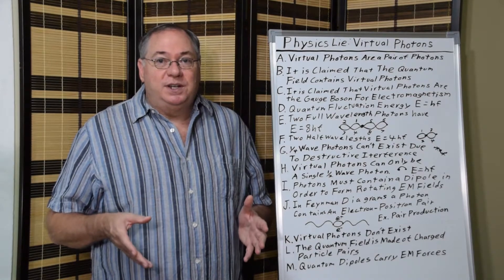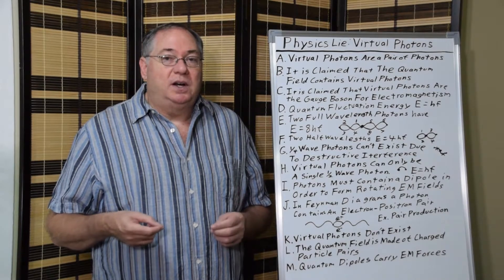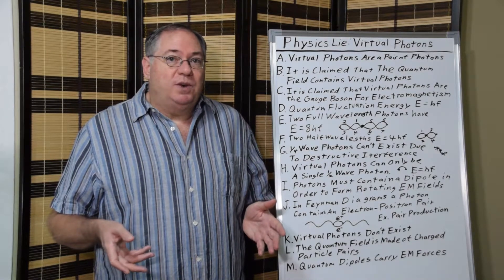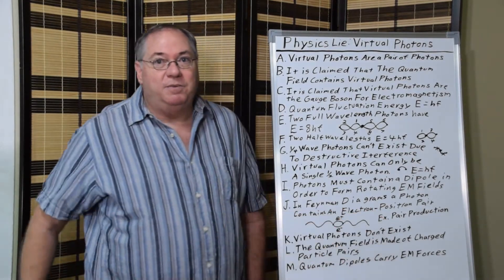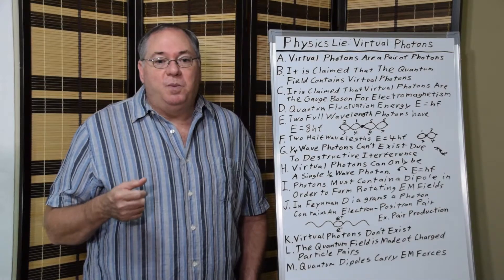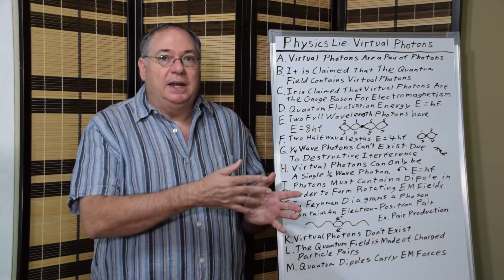Physics Lie: Virtual Photons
My name is Ray Fleming and I have been conducting research in quantum field theory for 30 years. This video is about another of the greatest lies in physics, virtual photons. Virtual photons are said to be a pair of photons, but a pair of photons has too much energy to be a quantum fluctuation. Photons also produce electric and magnetic fields so they must contain a dipole. So in reality a virtual photon is a quantum fluctuation particle pair such as a quantum electron-positron.